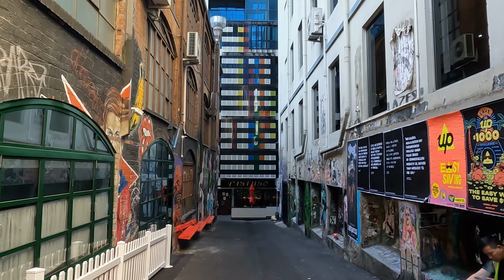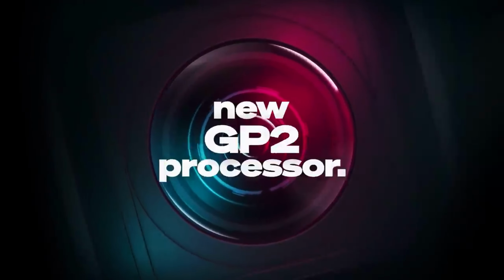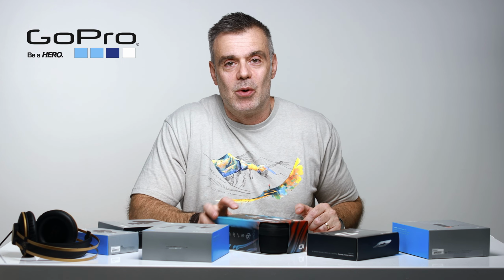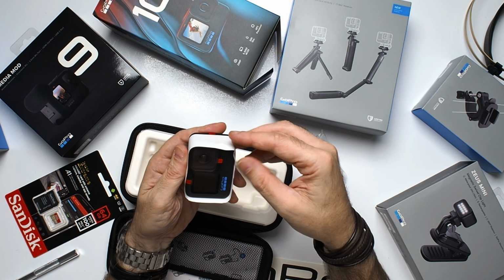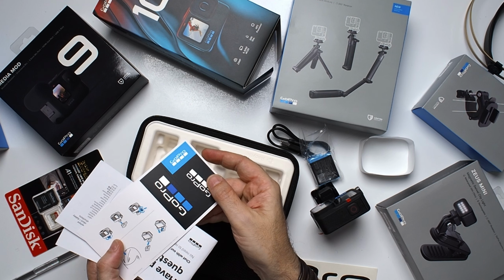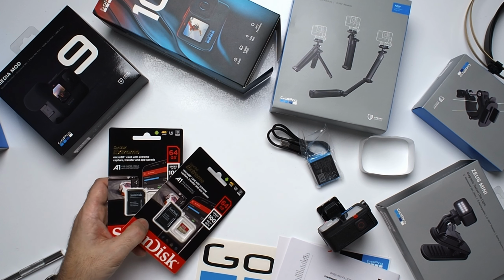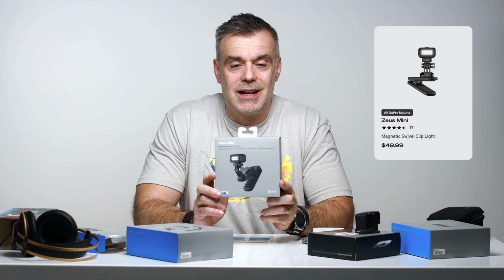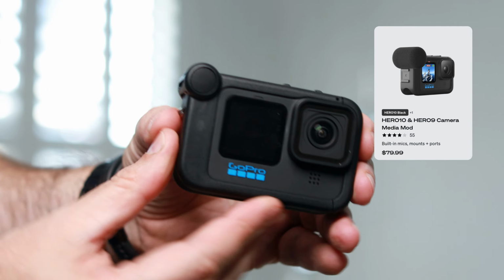GO PRO HERO 10 Unboxing with Scenic footage from Melbourne Australia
Recently I had the pleasure of unboxing the Go Pro Hero 10 and a whole bunch of must have accessories.

I took it out for a spin and tested it in and around Melbourne.

I can see myself putting this amazing action camera to use in many productions in the future.

The hero 10 includes many great improvements. We now get 23MP photos, 5.3k video and a super smooth Hyperlapse 4.0 function.

Prices shown on screen are based on the current suggested US RRP as listed on the GoPro official website.

Products Demonstrated in this video
Go Pro Hero 10
Hero 10 & Hero 9 MediaMod
3Way 2.0
Handlebar/Seatpost/Polemount
The Handler